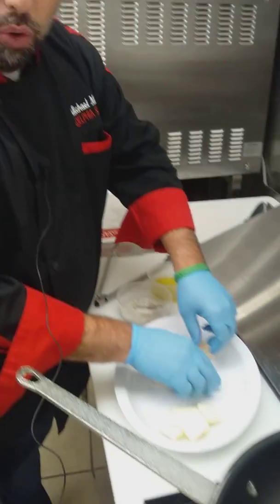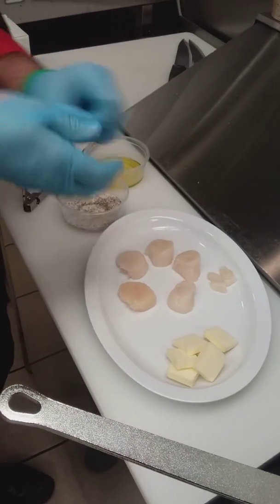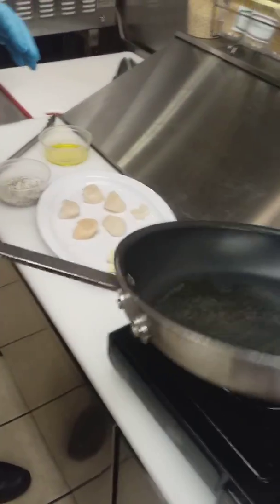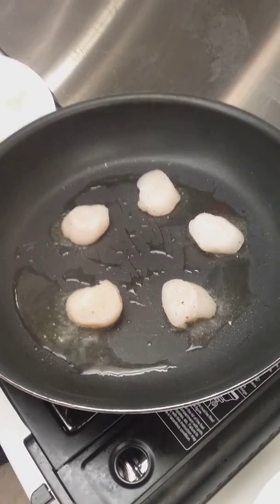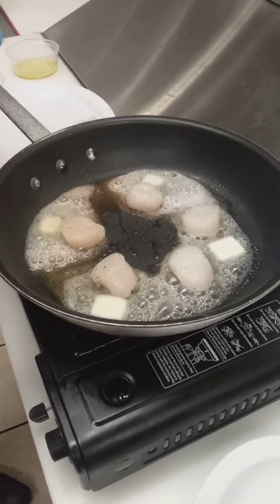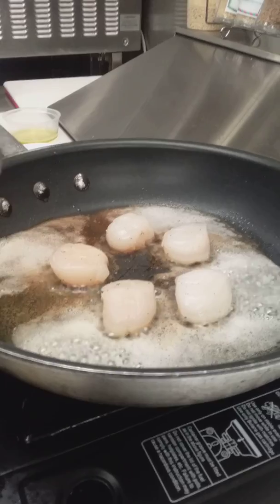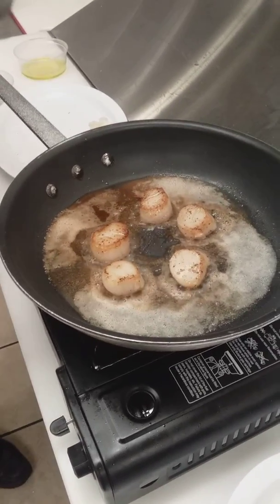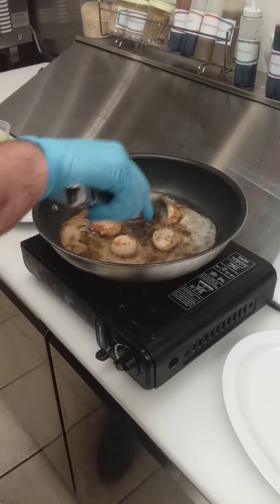Sea What's Cookin!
Pan Seared Scallops